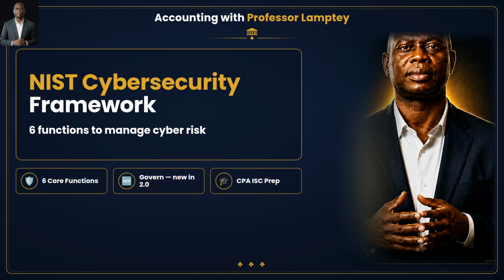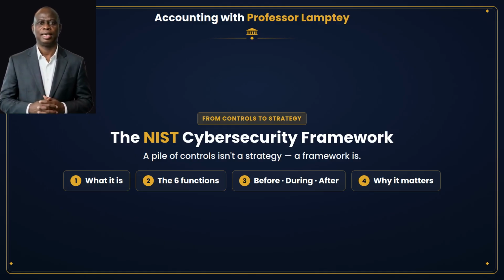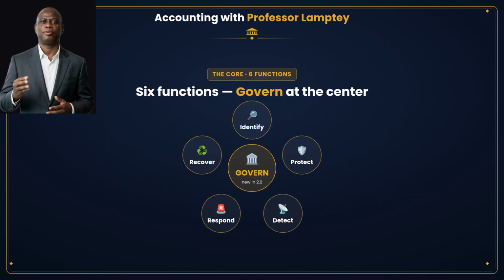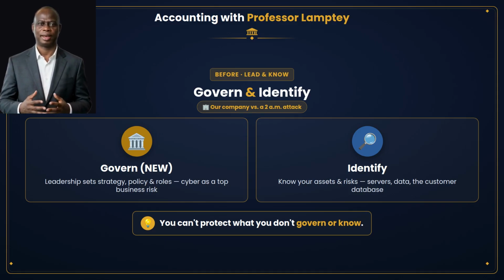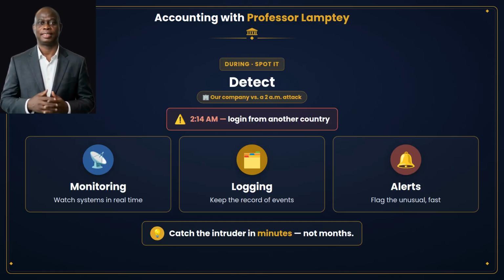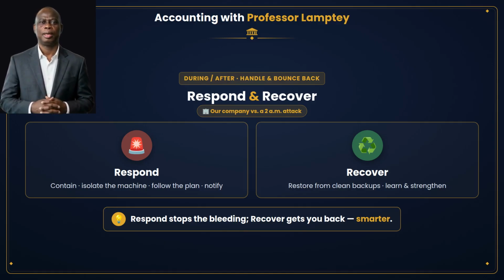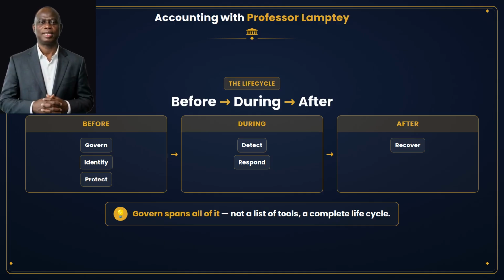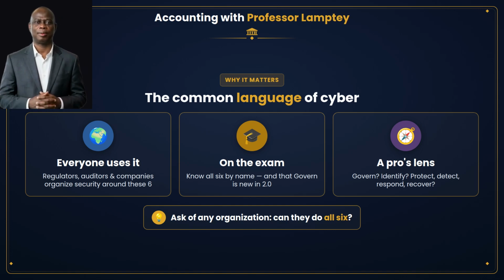NIST Cybersecurity Framework Explained | The 6 Functions (CSF 2.0)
It's 2 a.m., and a company's screens go dark — ransomware. Whether that becomes a company-ending disaster or just a bad Tuesday comes down to one thing: did they have a plan before it happened? That plan has a name — the NIST Cybersecurity Framework.

In this video, Professor Lamptey walks through the six core functions of NIST CSF 2.0 by following one company through a single attack — before, during, and after. You'll learn why "Govern" is the big addition in version 2.0, and why this framework is a favorite on the CPA ISC exam.

⏱️ Chapters
0:00  2 a.m. — the screens go dark
0:25  From a pile of controls to a strategy
1:05  What is the NIST Cybersecurity Framework?
2:00  The six functions (Govern at the center)
3:00  Govern & Identify — before the attack
4:05  Protect — building the defenses
5:00  Detect — spotting the intrusion
6:00  Respond & Recover — handling the crisis
7:00  The life cycle: before, during, after
8:00  Why it matters & the exam
9:10  Recap & key takeaways

- What the NIST Cybersecurity Framework (CSF) is — and why it's voluntary and flexible
- Why version 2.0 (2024) added a sixth function — Govern — and why that's a key exam point
- All six functions: Govern, Identify, Protect, Detect, Respond, Recover
- How the functions map to before, during, and after a cyberattack
- Why NIST is the common language regulators, auditors, and companies use worldwide
- How the framework connects to the specific controls (access, change management, backups) from earlier videos

Perfect for accounting students, AIS (Accounting Information Systems) courses, and anyone preparing for the CPA exam — especially the ISC (Information Systems & Controls) section.

▶️ Next up: Privacy & Data Security Standards — the rules that protect the data itself.